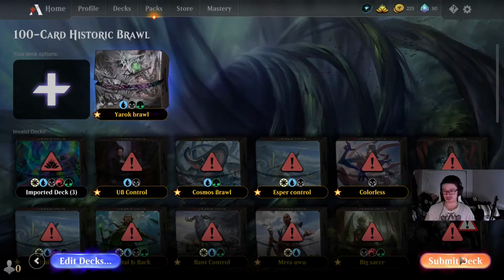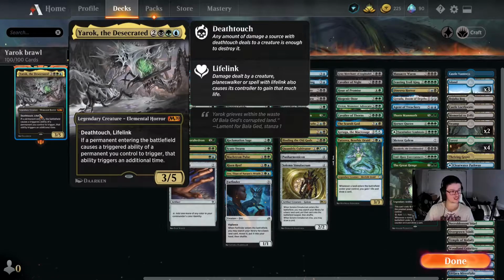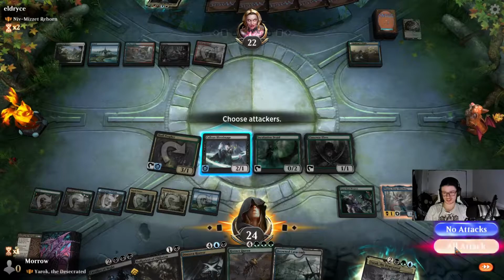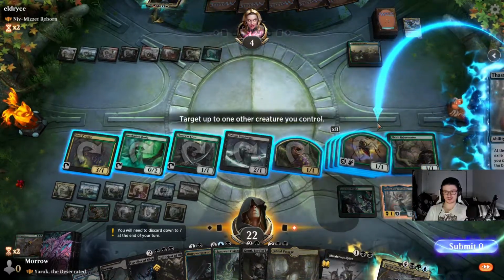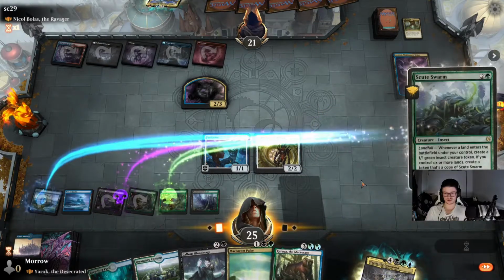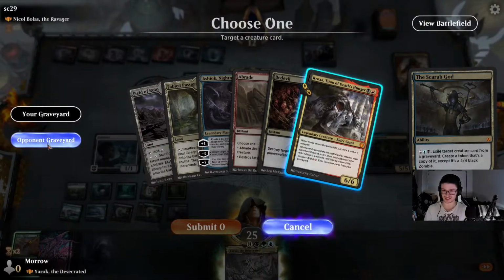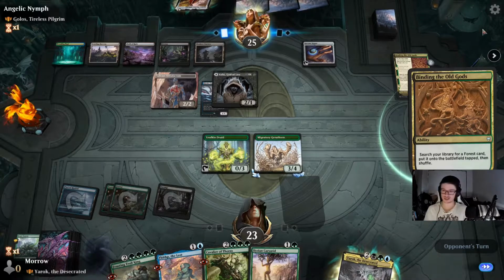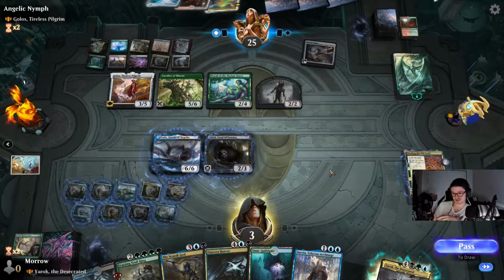Yarok The VALUE ENGINE // 100 Cards Brawl // MTG Arena finally making the dream come true!!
It's been a long time comming, but WotC finally implemented 100 cards historic brawl to arena in a temporary manner. This is, in my opinion, the future the game should take and a step towards multiplayer format like commander, or at least a 4 player brawl format, comming to MTGA
I hope you enjoy the Yarok deck and it's ultimate value.